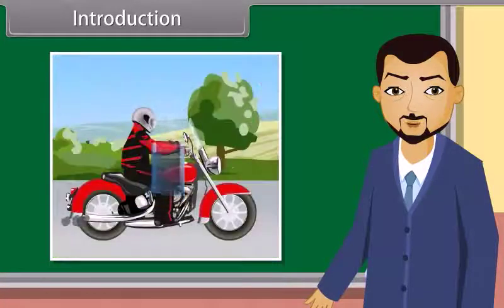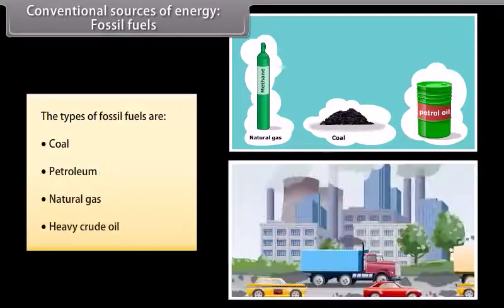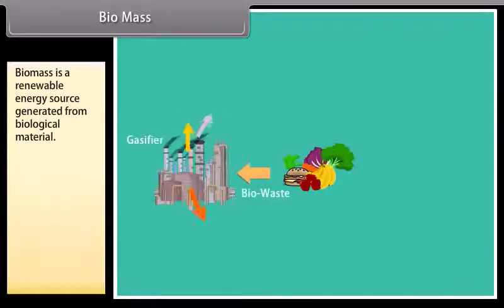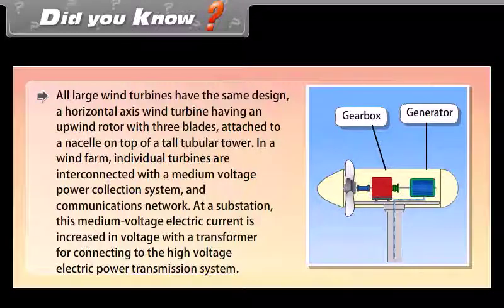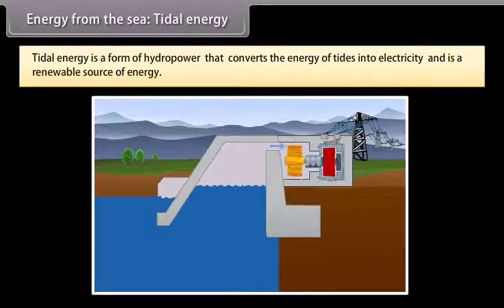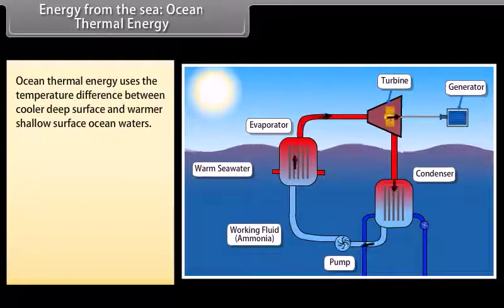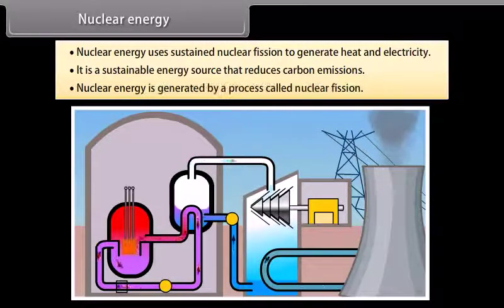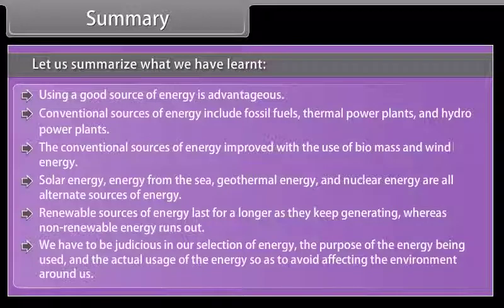CLASS 10 / CLASS X / GRADE 10 / GRADE X SCIENCE CHAPTER 14 Sources of Energy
CLASS 10 / CLASS X / GRADE 10 / GRADE X SCIENCE
उर्जा के स्रोत कक्षा 10 विज्ञान
Sources of Energy: Different forms of energy and their sources are discussed in this chapter. Some of the main topics explained in this chapter are:
Ideal source of energy
Conventional sources of energy: Fossil fuels, thermal power plant, hydro power plants Bio mass and wind energy as major energy resources
Non-Conventional Sources of Energy: Solar Energy, Energy from Sea, Geothermal Energy, Nuclear Energy
Renewable and non-renewable sources of energy and their availability in the long run
रासायनिक अभिक्रियाएँ और समीकरण कक्षा 10 विज्ञान हिंदी में
Chemical Reactions and Equations chapter explains the concepts related to chemical reactions and equations. Here, you will know different types of reactions taking place in the surrounding.
अम्ल, क्षार एवं लवण कक्षा 10 विज्ञान
Acids, Bases and Salts chapter mainly explains the difference between acids, bases and salts. It also deals with various types of reactions related to these three forms of chemical compounds.
धातु और अधातु कक्षा 10 विज्ञान
All the aspects related to metals and non-metals like their physical/chemical properties, reactiveness and various chemical reactions.
कार्बन और इसके यौगिक कक्षा 10
Carbon and its Compounds chapter describes various features of carbon element and different compounds formed by it.
तत्वों के आवर्त वर्गीकरण कक्षा 10 विज्ञान
Here students get to learn the carious concepts related to the classification of elements.
Chapter 6 Life Process
जैव-प्रक्रम कक्षा 10 विज्ञान हिंदी में
Life Processes chapter deals with the various biological processes and reaction taking place in organisms.
नियंत्रण एवं समन्वय कक्षा 10 विज्ञान हिंदी में
Control and Coordination chapter gives details of different ways in which organisms respond to the stimuli. Here you also get to know about the human nervous system, automatics and voluntary actions, exocrine and endocrine glands, etc.
जीव जनन कैसे करते है कक्षा 10 विज्ञान हिंदी में
How do Organisms Reproduce chapter students get to learn different methods of reproduction in plants and animals and get aware of the various methods of birth control in humans.
अनुवांशिकता एवं जैव विकास कक्षा 10 विज्ञान हिंदी में
Heredity And Evolution chapter deals with the details related to heredity and evolution of different species. Darwin’s theory of evolution and natural selection are also discussed here.
प्रकाश-परावर्तन एवं अपवर्तन कक्षा 10 विज्ञान हिंदी में
Light Reflection and Refraction explains the concepts of reflection and refraction of light. It also explains the Image formation by a plane mirror/curved mirrors and lenses.
मानव-नेत्र एवं रंगबिरंगी दुनियाँ कक्षा 10 विज्ञान हिंदी में
The Human Eye and Colorful World chapter students get to know each and every detail of the human eye from its structure to its working. Various defects of vision are also discussed here. It also explains atmospheric refraction and various phenomena related to it.
विद्युत कक्षा 10 विज्ञान हिंदी में
Electricity chapter explains electric current, its applications and various effects related to it.
विद्युत धारा का चुम्बकीय प्रभाव कक्षा 10 विज्ञान
Magnetic Effects of Electric Current chapter is all about the magnetic field, field lines, field due to a current carrying conductor, AC and DC generator, Advantages of AC over DC and domestic electric circuits. NCERT Solutions for Class 10 Science
हमारा पर्यावरण कक्षा 10 विज्ञान
Our Environment chapter deals with various components of environment components and how human activities are affecting the environment.
प्राकृतिक संसाधनों का प्रबंधन कक्षा 10
Science involves concepts from biology, physics, and chemistry.
So, it is very much important for the students to understand the concepts involved in   Physics,   Chemistry and  Biology.
 Hello, Parents / Teachers / Students In Videos, we will discuss CBSE Class 10 SCIENCE Chapters. There is a saying that Books are our best friends. Books are the ones which give us an enormous amount of knowledge.
Learn SCIENCE with Youtube for Kids ,The videos impart pro-social life lessons, providing parents with an opportunity to teach and play with their children as they watch together.